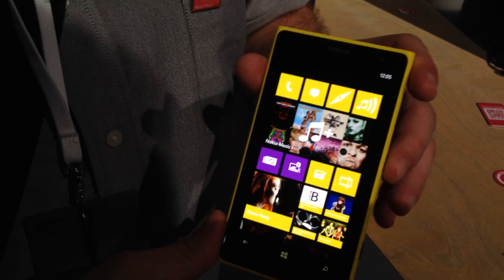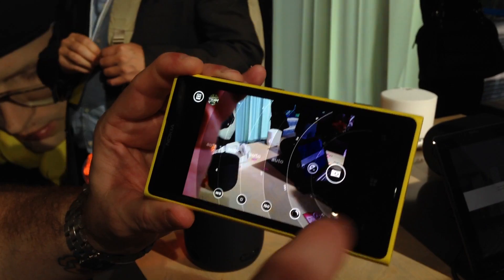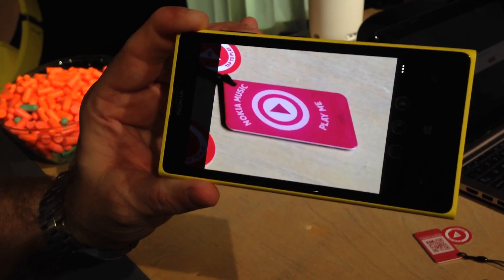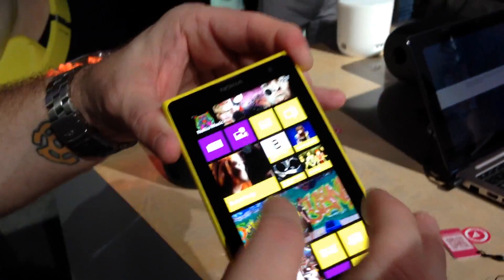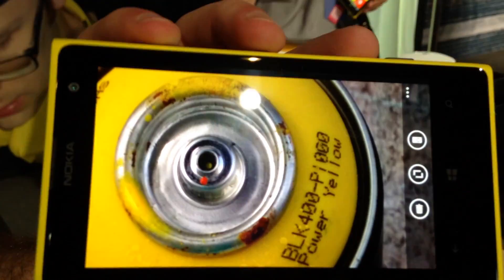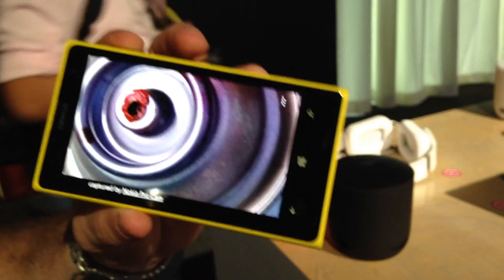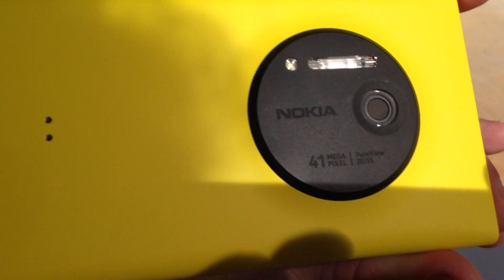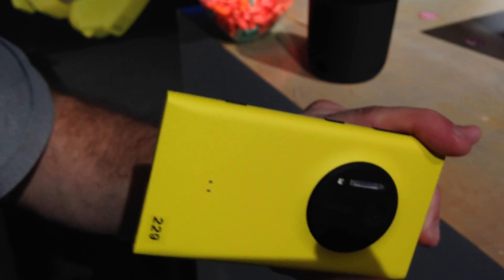Nokia Lumia 1020 with the 41MP PureView Camera [Demo] | TechPP